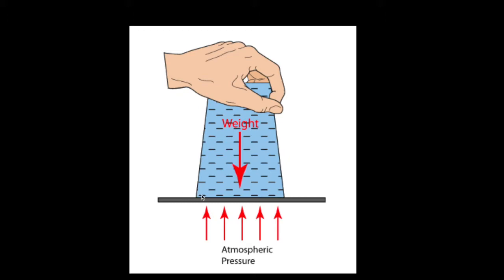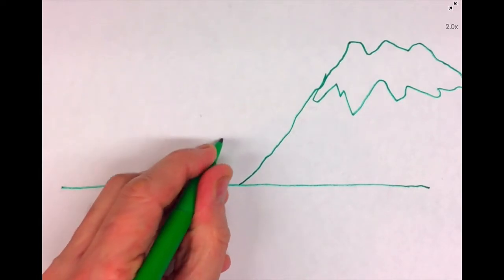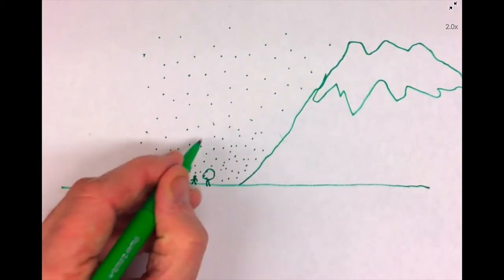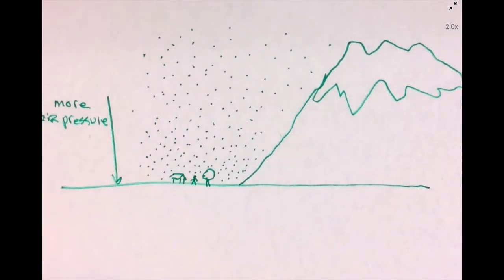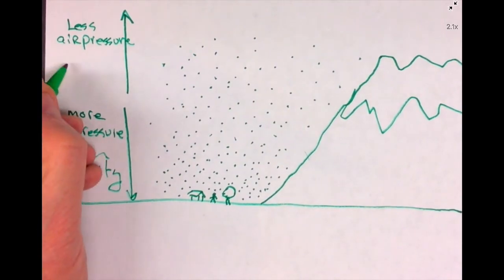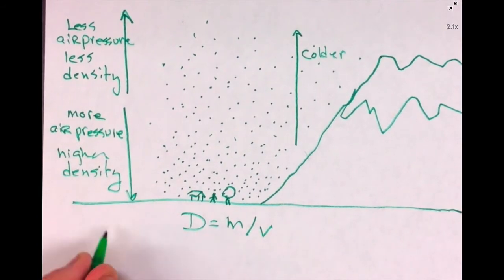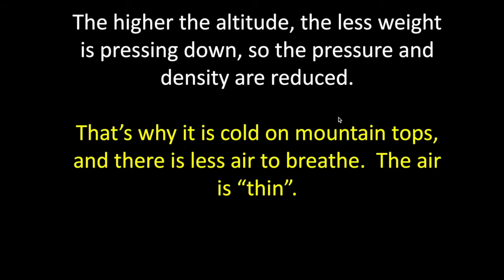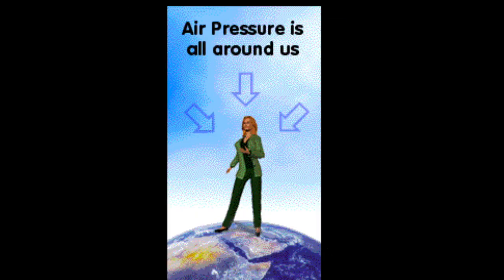Air Pressure part 2 after glass demo w: mountain